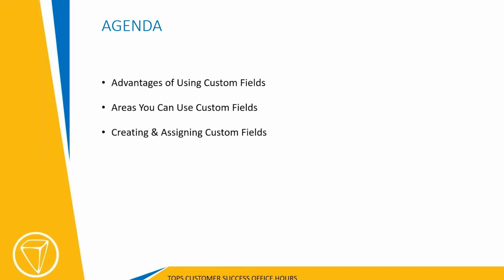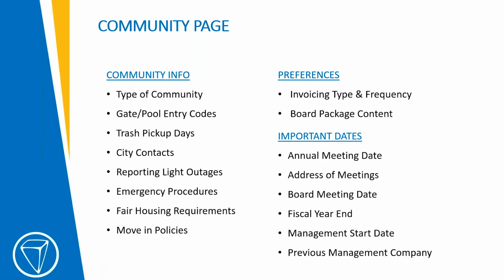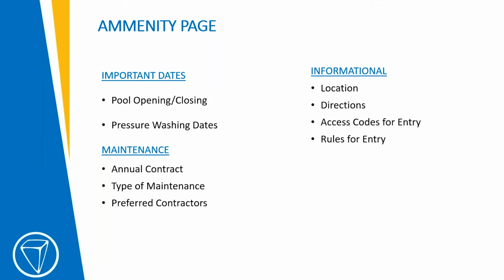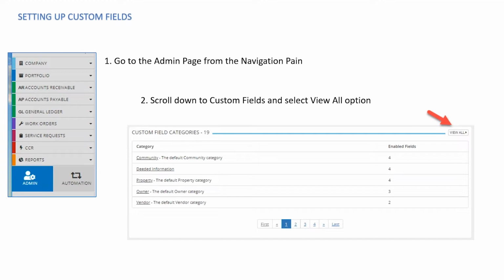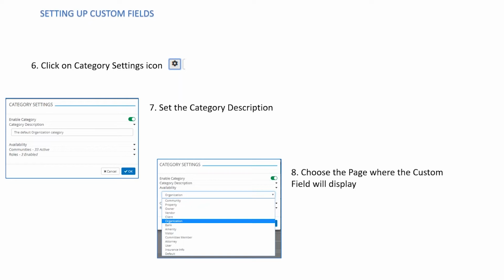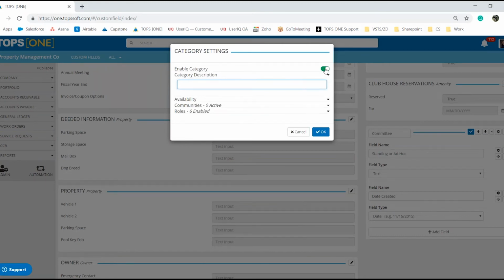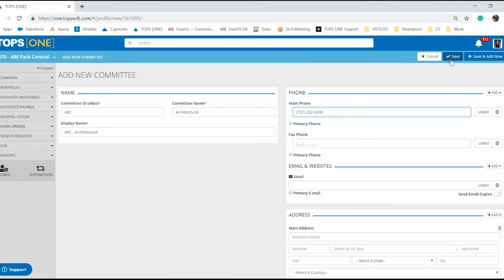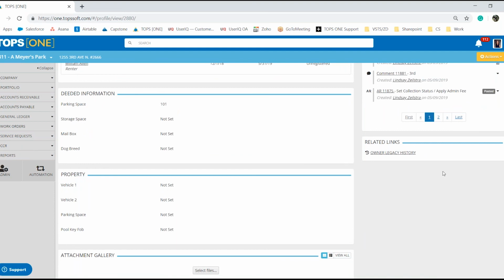Best Practices for Custom Fields in TOPS [ONE]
Andrea Hardy, Manager of Customer Success at TOPS, walks you through the Best Practices for Custom Fields and how to get the most out of your data in TOPS [ONE].

To learn more about TOPS [ONE], our web-based, all-in-one platform, and how it can help your CAM business,